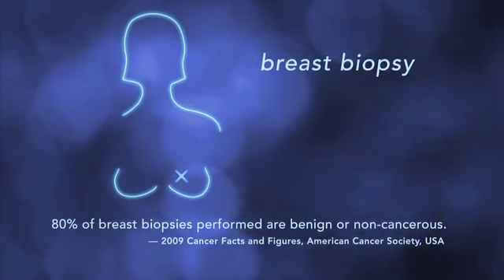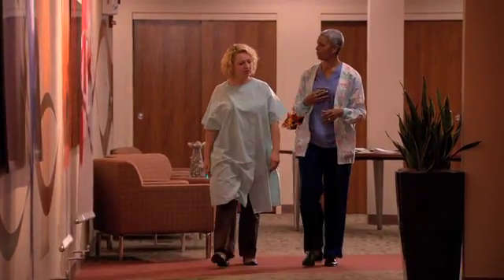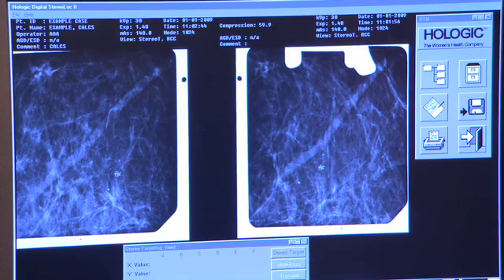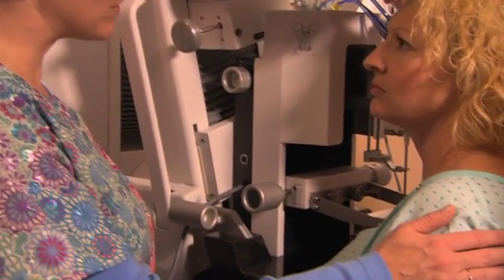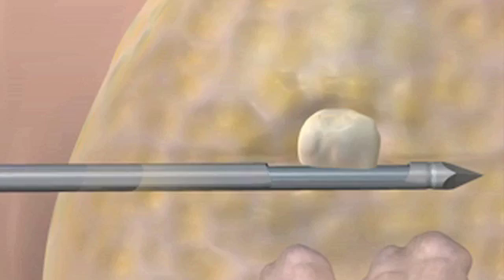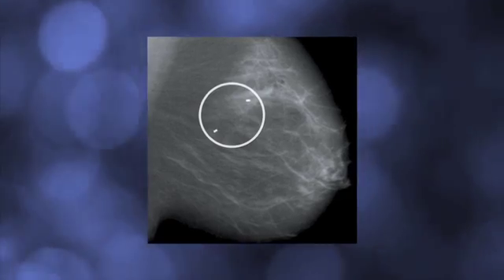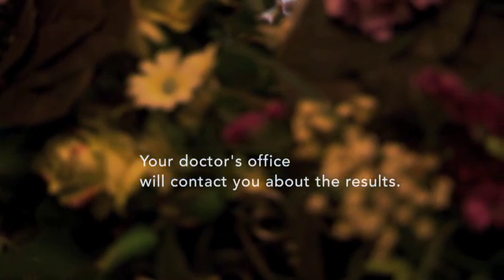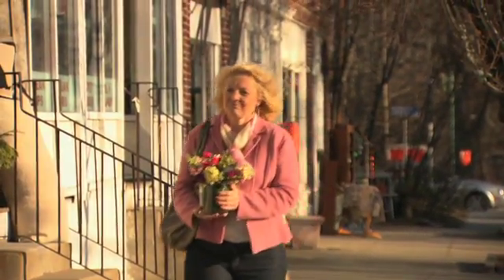What to expect: Breast Biopsy with X-Ray Guidance at Memorial Healthcare System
Early detection is the best weapon against breast cancer. A minimally invasive breast biopsy guided by X-ray images usually takes less than an hour, but could save your life. Here is what to expect at Memorial Healthcare System, where advanced breast imaging services are delivered with compassionate care.